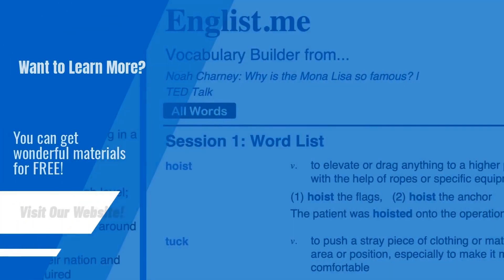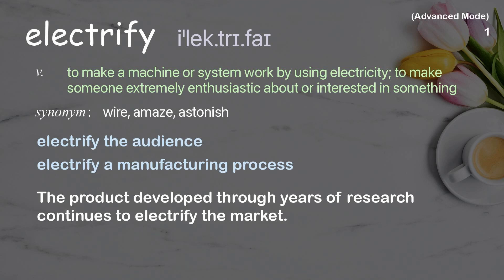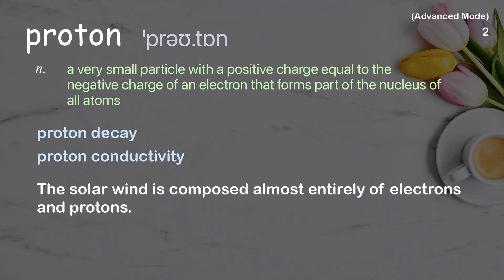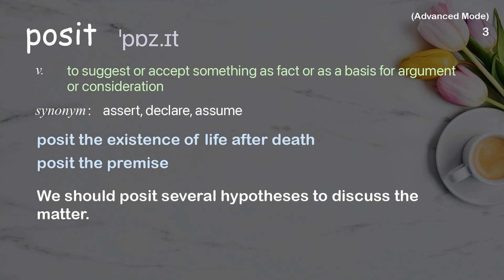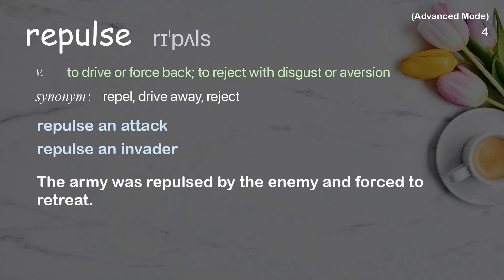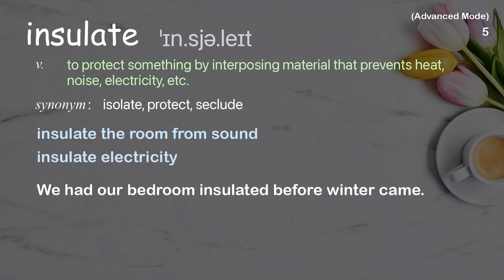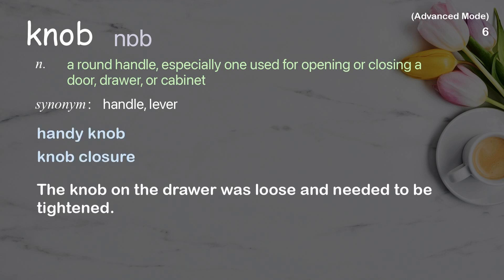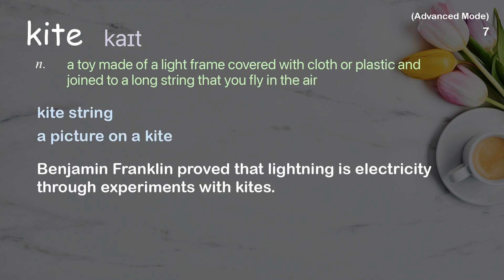7 Advanced Academic Words Ref from "The Intellectual Devotional: Week 15 Day 4, Static Electricity"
■PLEASE NOTE

■Reference Source (You can purchase the original book from here)